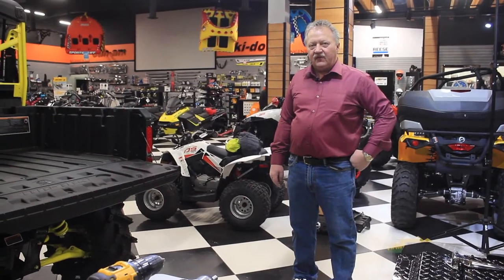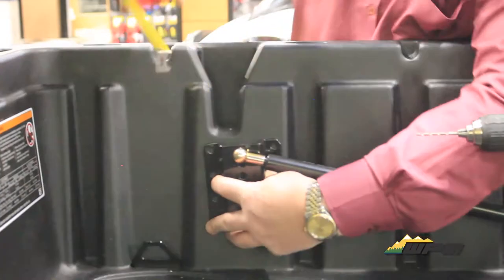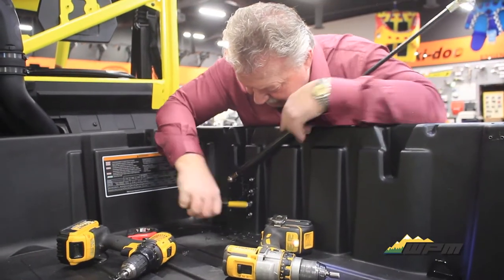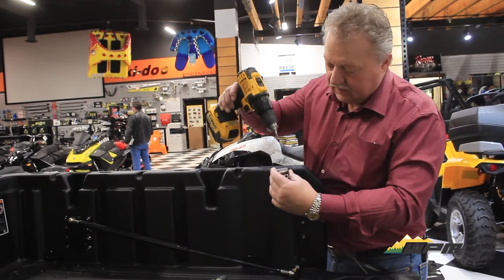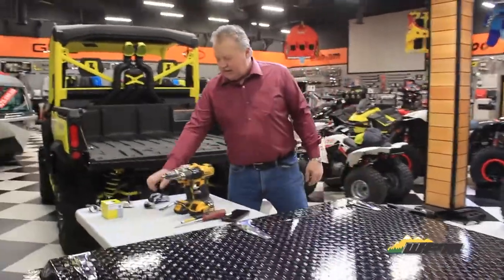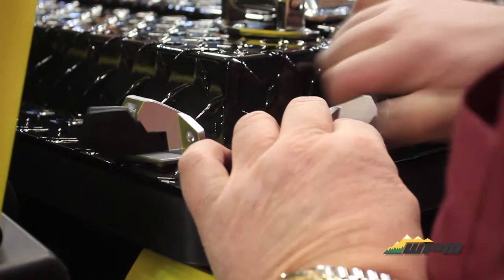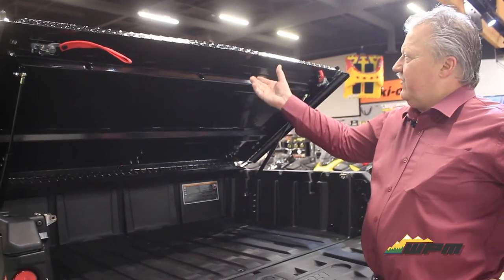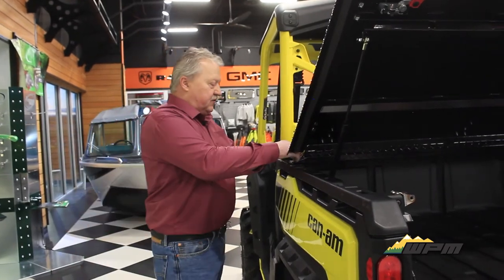INSTALL: Can-Am Defender Box Cover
How to install the all-new box cover for the Can-Am Defender, exclusively at WPM!

Westlock Powersports & Marine (WPM) is an authorized Can-Am, Ski-Doo Powersports dealership in Westlock, AB, offering a large selection of new models of ATVs, sides by sides, snowmobiles and a wide variety of pre-owned models. WPM is also an Alumacraft, Avalon Pontoon, Monterey, Stingray, Ranger, Marlon Recreational, Eagle Outlaw, Minn Kota, Humminbird, EZ Loader, Hewitt Docks & Lifts, Karavan Trailers and Evinrude dealership. WPM has a unique advantage as we can manufacture custom & redesigned BRP parts through our Westlock Design & Manufacturing Company. Having our own Manufacturing Shop, helps us create new improved quality BRP parts that will enhance & improve the quality of the performance you can get out of your ATV, Side by Side or Snowmobile. We are located at 9024 – 100 Street in Westlock, AB.